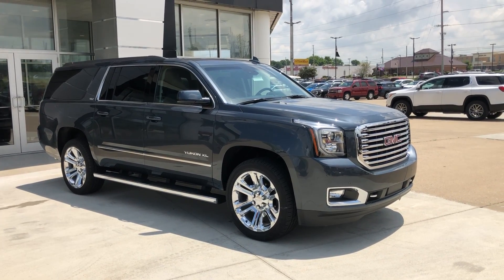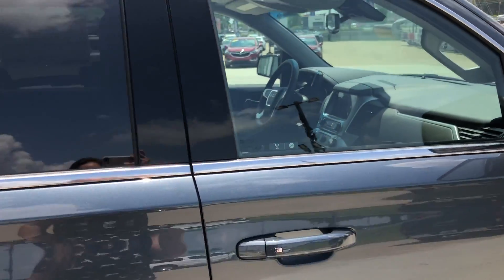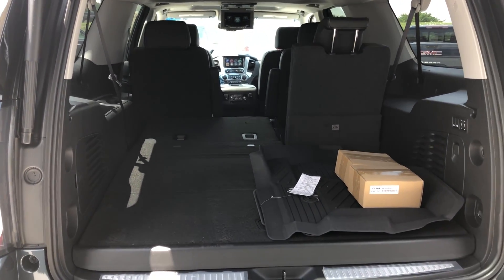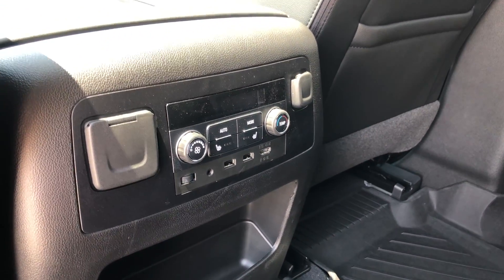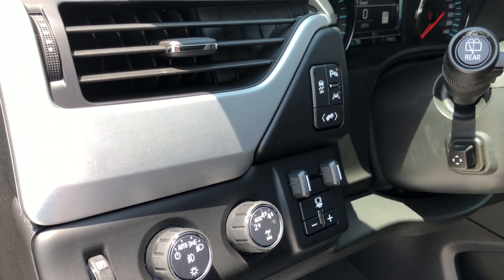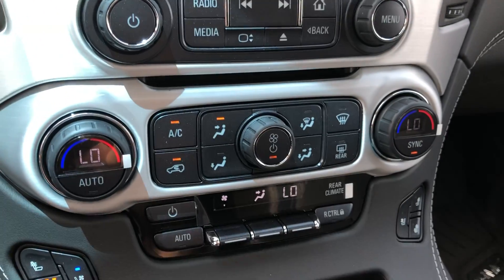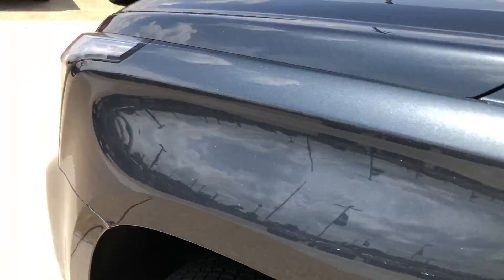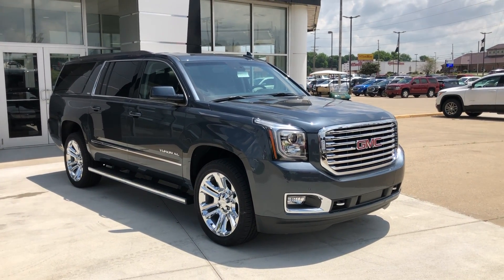[2019 GMC Yukon] Walkaround/Overview - (Stock T10119)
We're open,
Monday-Friday 8AM-8PM
Saturday 8AM-5PM

-   626 Kimmell Road Vincennes IN 47591 US   -